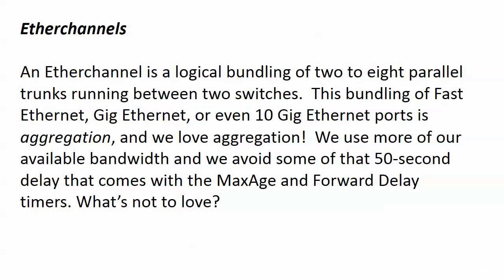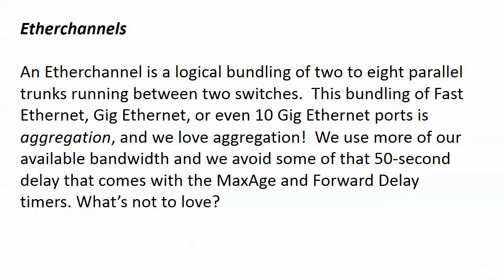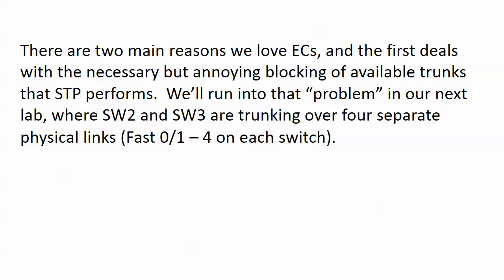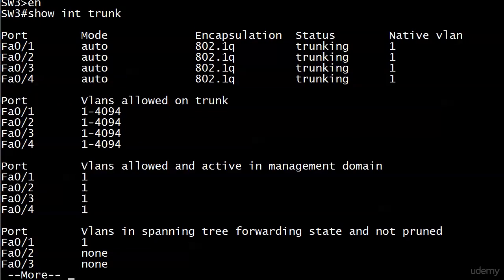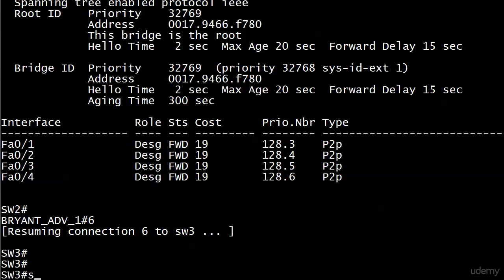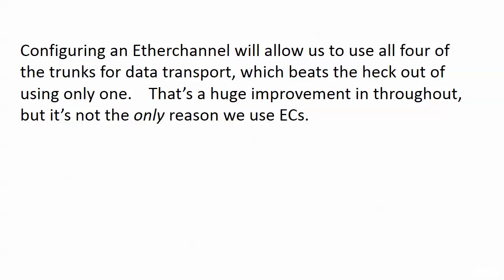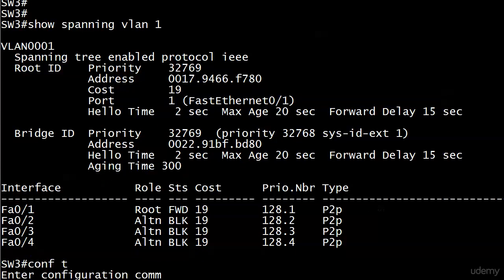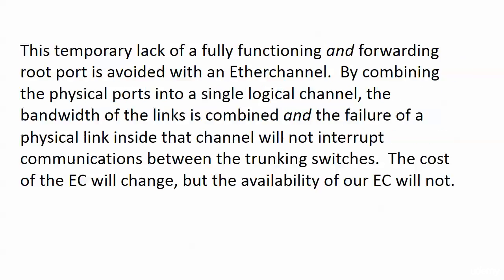155 EC 1 The Theory